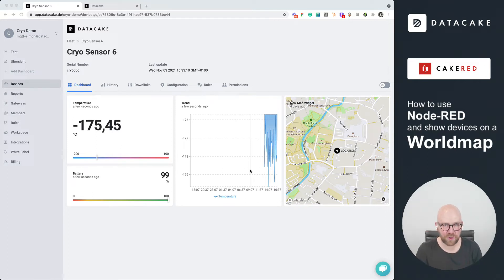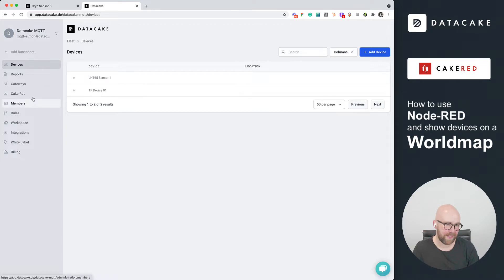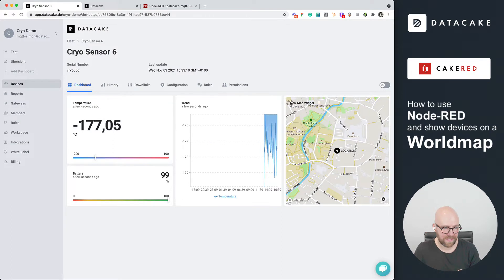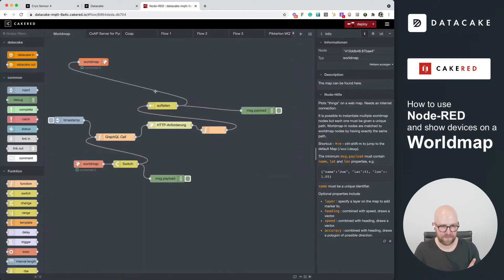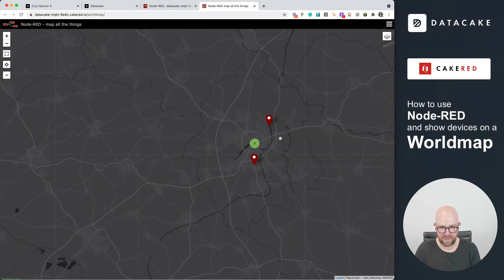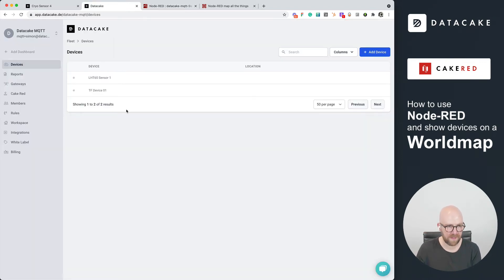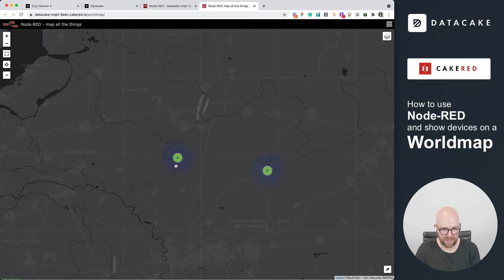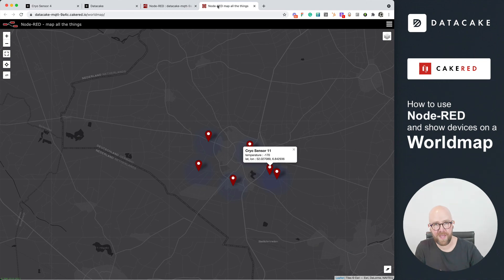How to use Datacake Cake Red Managed Node-RED Service to show IoT Devices on Worldmap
In this Video, we are going to show you how you can use the Datacake Managed Node-RED Service to show a worldmap that shows IoT Devices and Locations.